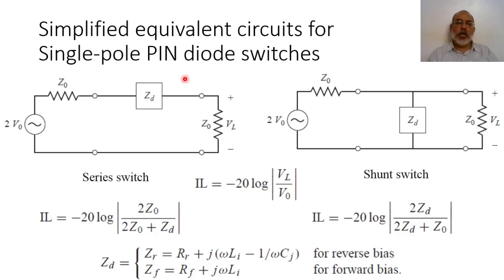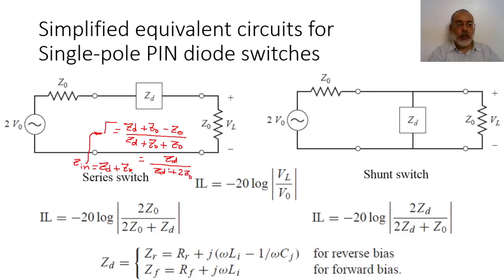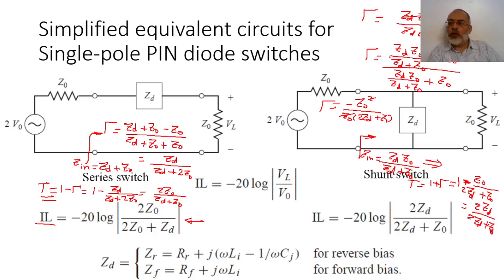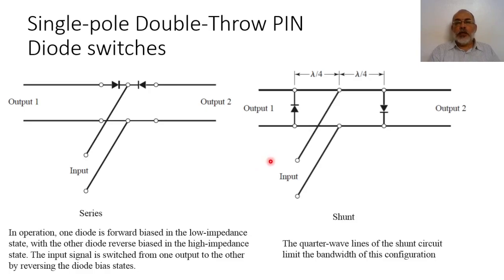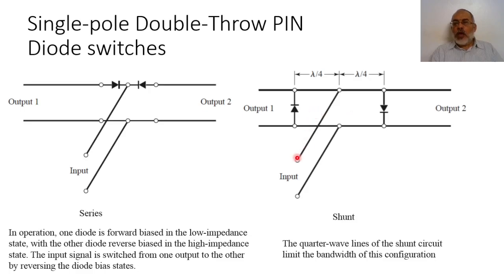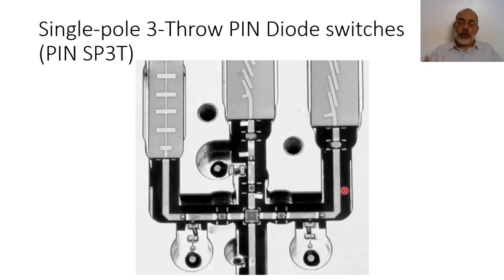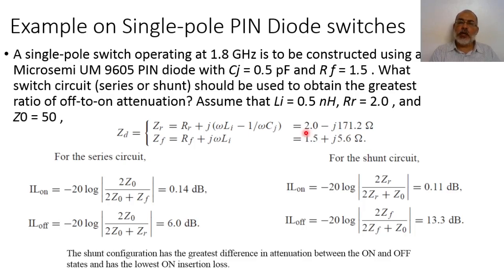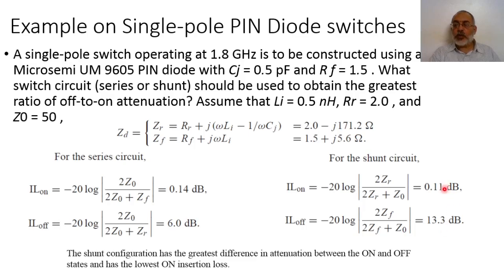Chapter11 e PIN Diode siwtches